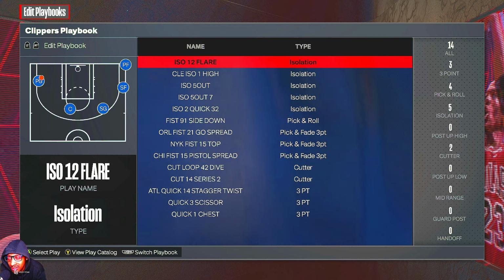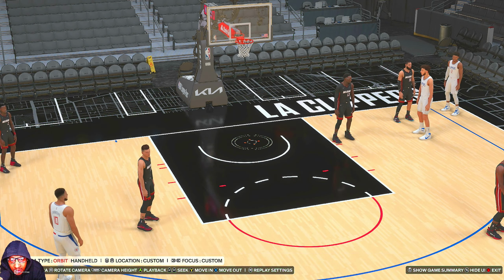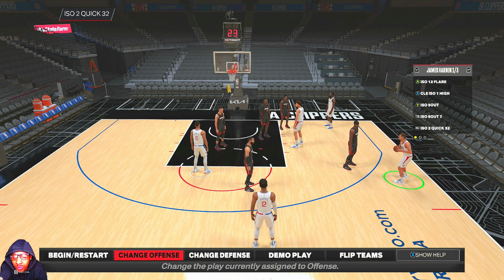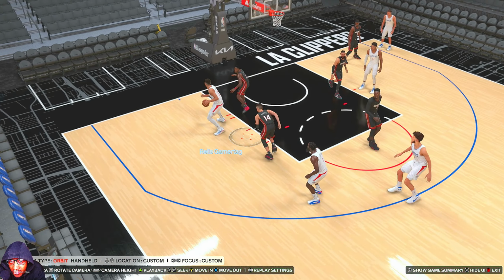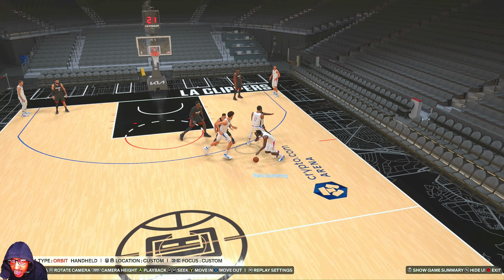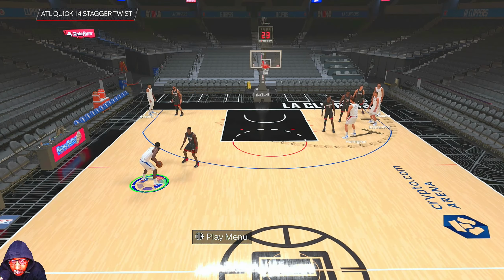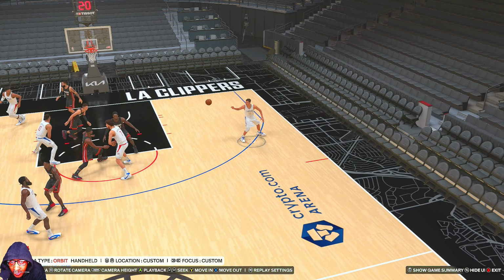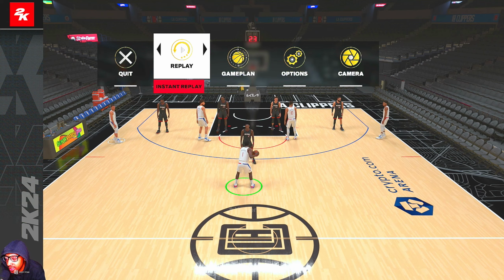I Created Another Custom Playbook For a Sub ! | NBA 2K24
Quick video going over a custom playbook I made for an online MyNBA subscriber

DM on Twitter or Instagram for 2K24 1 on 1 coaching or custom playbook inquires

0:00 Intro
0:24 All Plays
1:48 CLE Iso 1 High
3:23 Iso 5Out
5:00 Iso 5Out 7
5:56 Iso 2 Quick 32
7:47 Iso 12 Flare
10:16 ORL Fist 21 Go Spread
11:18 Fist 91 Side Down
12:39 NYK Fist 15 Top
13:23 CHI Fist 15 Pistol Spread
14:49 ATL Quick Stagger Twist
16:22 Quick 3 Scissor
17:23 Quick 1 Chest
18:06 Cut Loop 42 Dive
18:59 Cut 14 Series 2
20:34 Outro